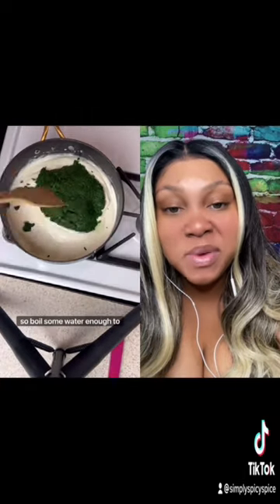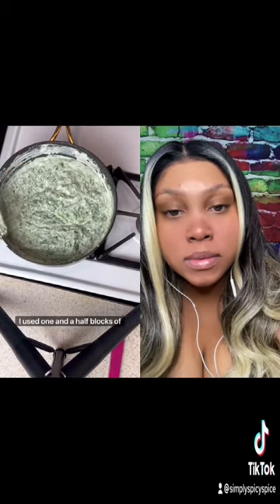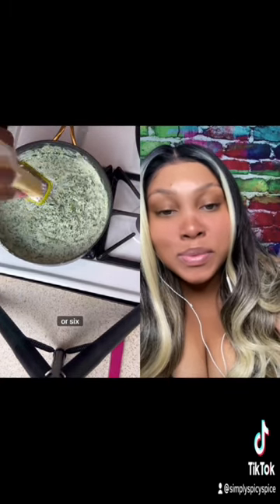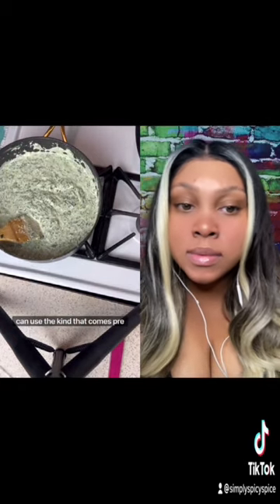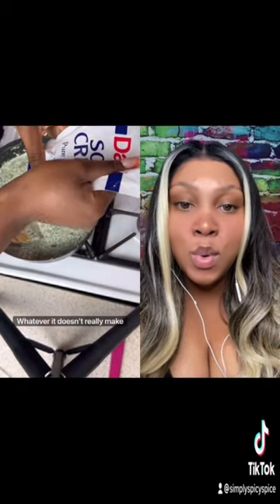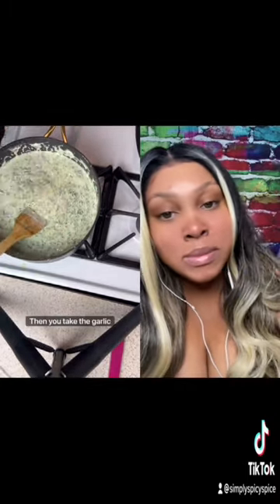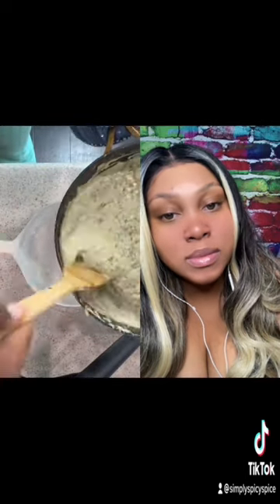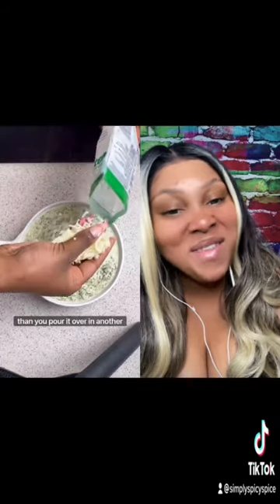Quick And Easy Spinach Dip